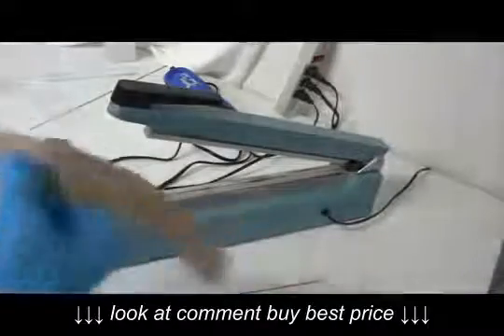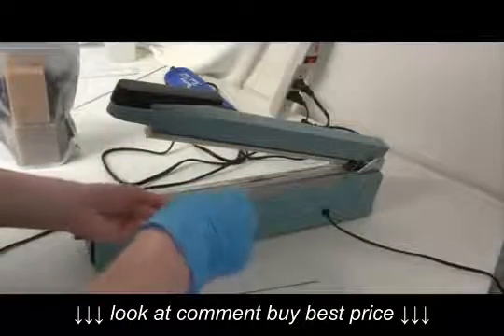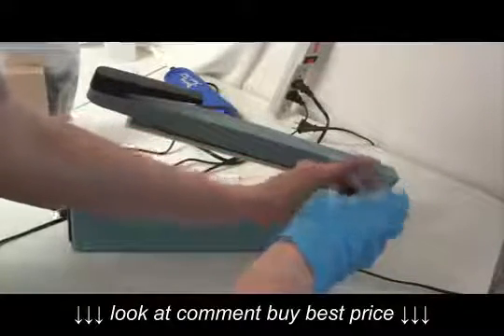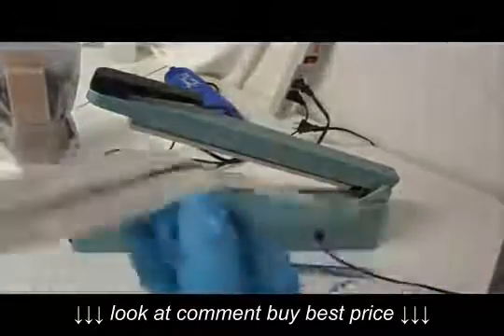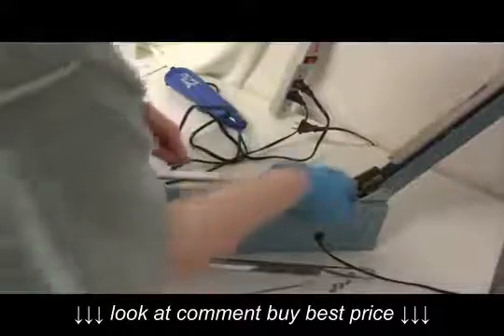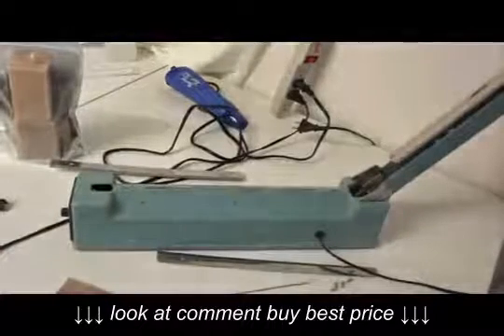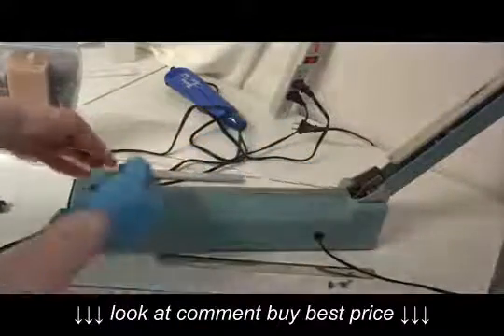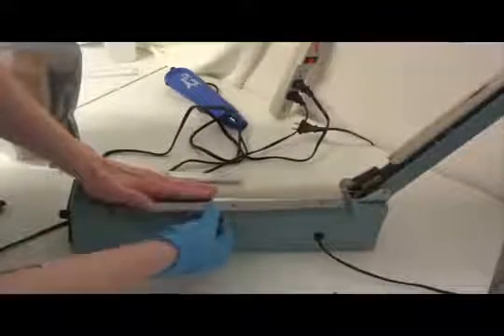Impulse Sealer Maintainence: Changing Heating Element & Teflon Strips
Impulse Sealer Maintainence: Changing Heating Element & Teflon Strips, Impulse Sealer Maintainence: Changing Heating Element & Teflon Strips